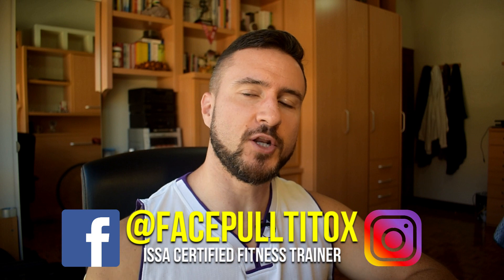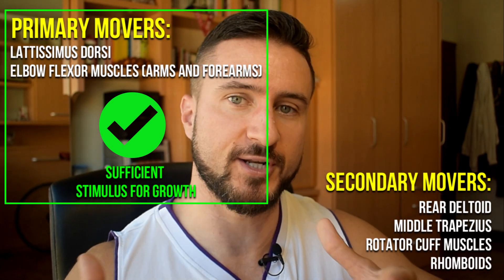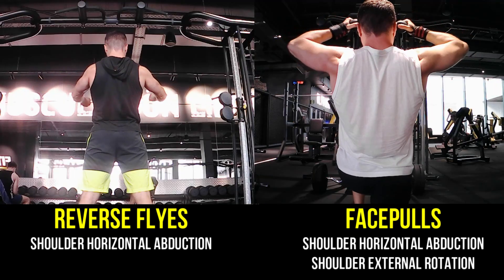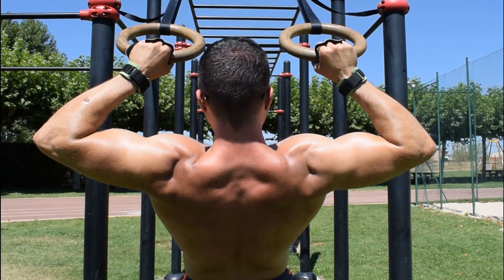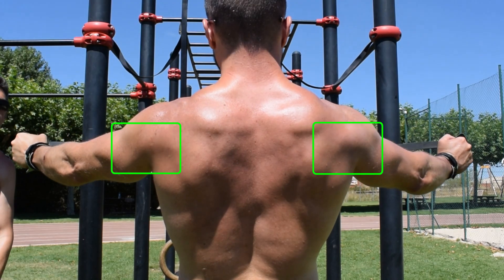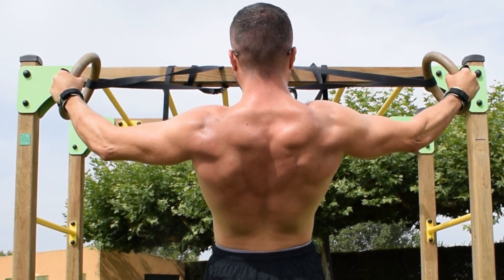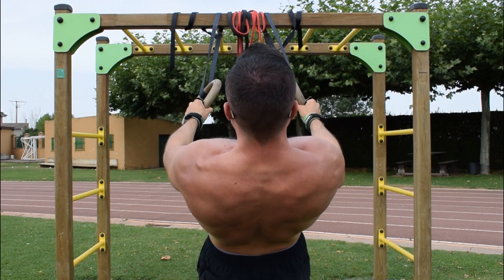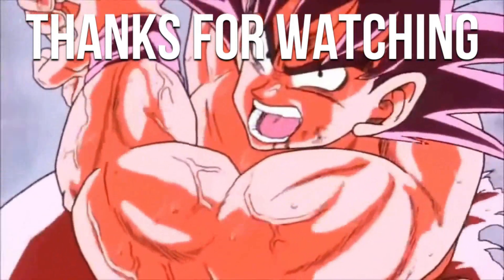REAR DELTS TREMBLING! Facepulls & Reverse Flyes. Calisthenics Isolation Lifts For The Upper Back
How to isolate in calithenics. Rear deltoid. Rear deltoid calisthenics exercises. Reverse fly. Reserve fly resistance bands. Reverse flyes. Ring reverse fly. Ring facepull. Band face pull. Rear delt facepull. Banded facepulls. Rear delt home workout. Bigger rear delts. Bodyweight rear delts. Rear delt exercises. Rear deltoid hypertrophy. Rear delts training. How to get bigger rear delts. How to grow rear delts. Rotator cuff exercises. How to train rotator cuff muscles. Strengthen rotator cuff resistance band. Rotator cuff. Shoulder horizontal abduction. Shoulder external rotation.

Hypertrophy Focused Supersets to Target Upper Back Muscles, Posterior Deltoids and Rotator Cuff
Muscles. Isolation Lifts to Grow Rear Delts and Strengthen Shoulder External Rotation.

In this video I shared with all of you how I've finished all my upper body workouts this summer. I have overloaded 2 movements primarily: SHOULDER HORIZONTAL ABDUCTION (primary mover is the rear delts) and SHOULDER EXTERNAL ROTATION (primary movers are the rear delts and the rotator cuff muscles)

Note: All information provided by FacePull TiToX is of general nature and is furnished for educational/entertainment purposes only. No information is to be taken as medical or other health advice pertaining to any individual specific health or medical condition. You agree that use of this information is at your own risk and hold FacePull TiToX harmless from any and all losses, liabilities, injuries or damages resulting from any and all claims.

FacePull TiToX
My mission is EDUCATE. ENTERTAIN. EMPOWER.
And needless to say I want to make facepulls the hottest exercise in the world.
You are stronger than you think, so believe in yourself.

0:00 WHY ISOLATION LIFTS ARE IMPORTANT
2:40 1ST SUPERSET FINISHER
5:17 2ND SUPERSET FINISHER
8:10 THANK YOU